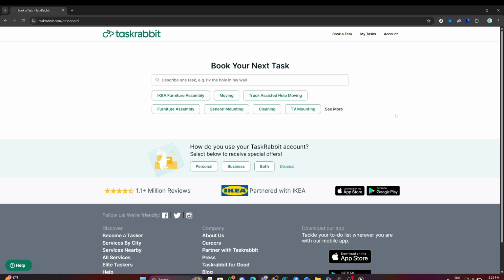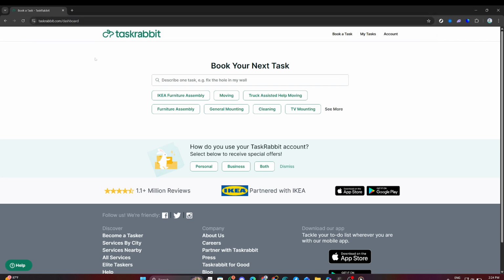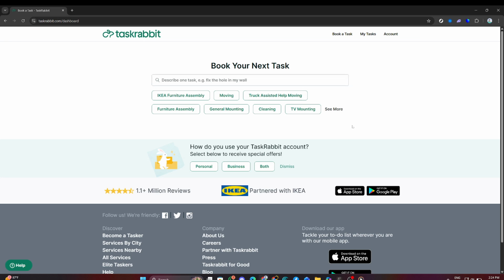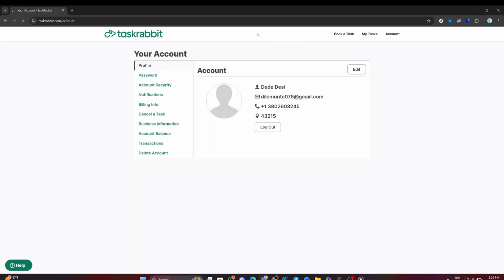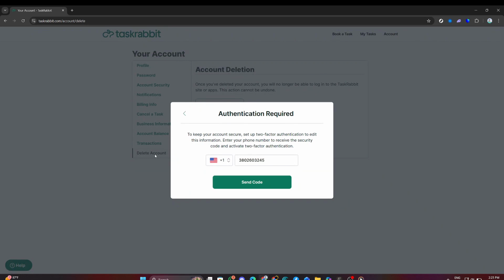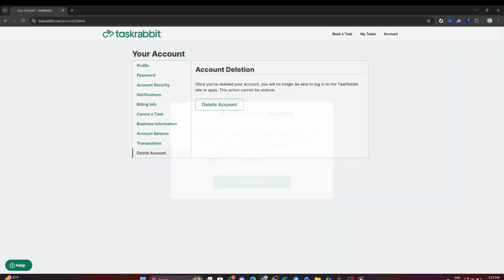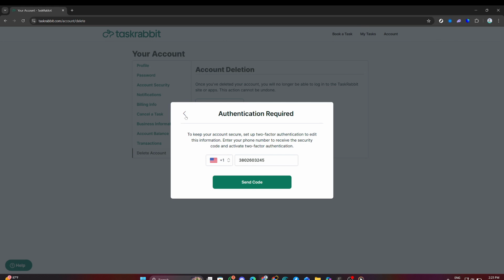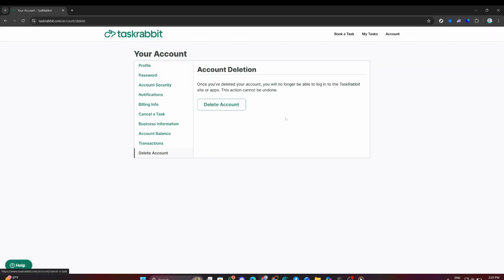How to delete Taskrabbit account[LATEST GUIDE]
In today's Video we cover, How to delete Taskrabbit account